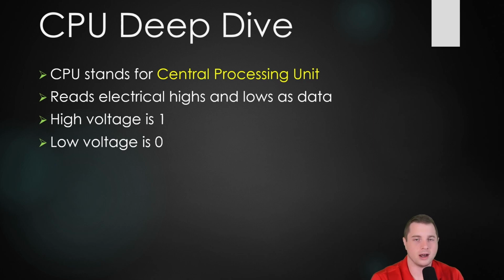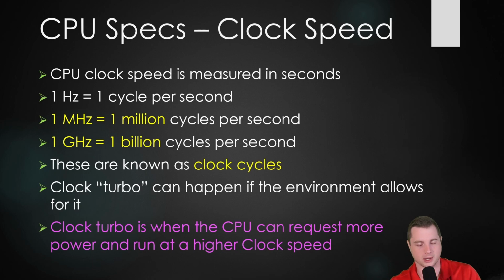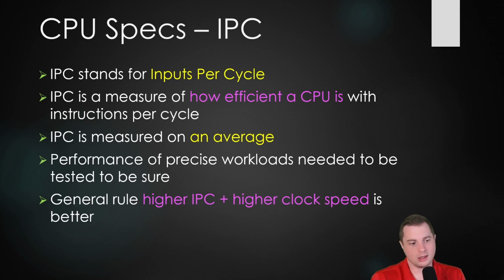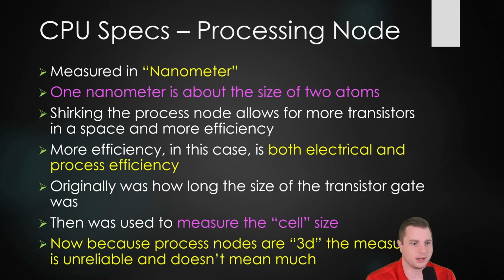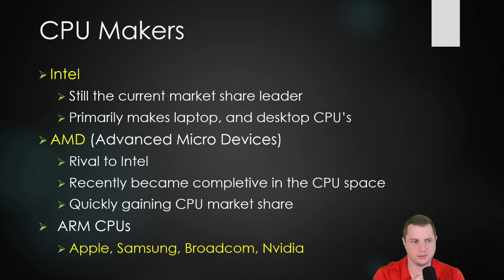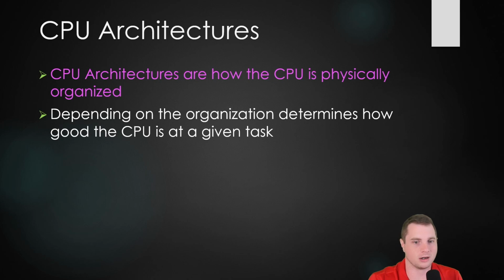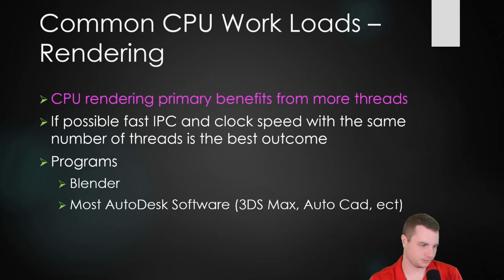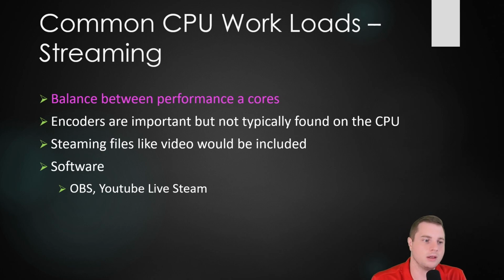1023 (Topic 6) CPU's